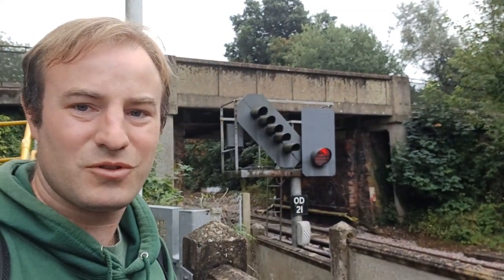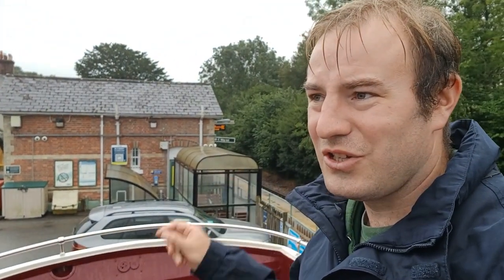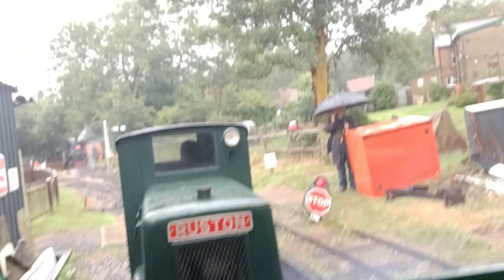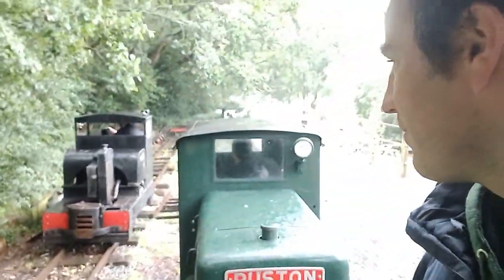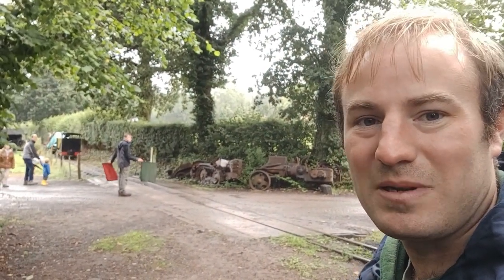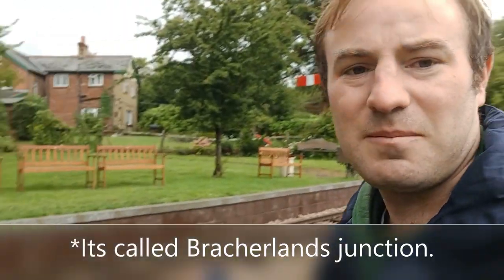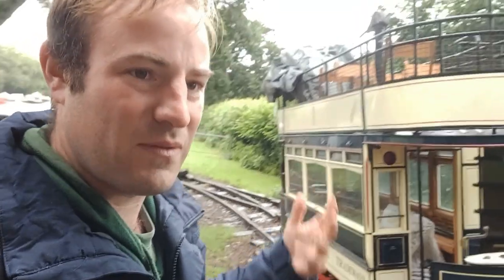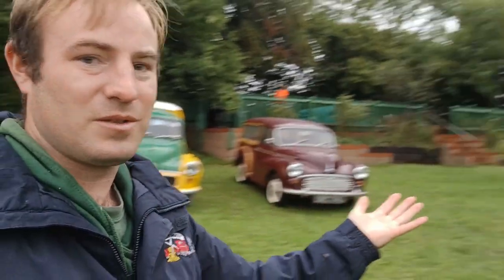Tinkers Park Miniature Railway and The Great Bush Railway - Episode 70 of Miniature Railway Britain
This video also features Southern Class 171s to Uckfield, Vintage Buses and a model railway exhibition.